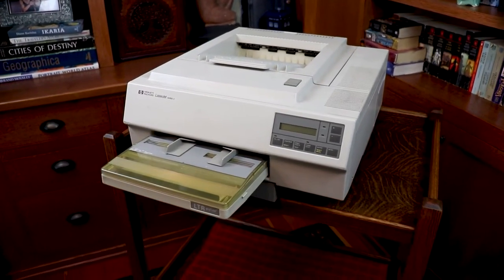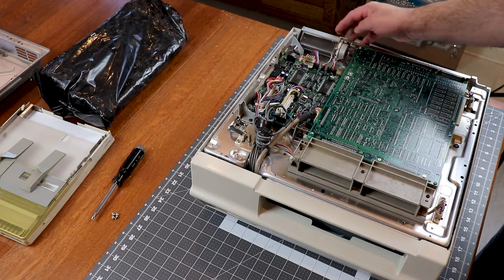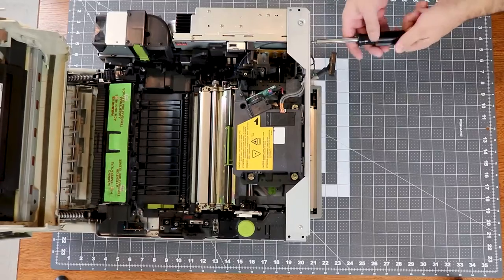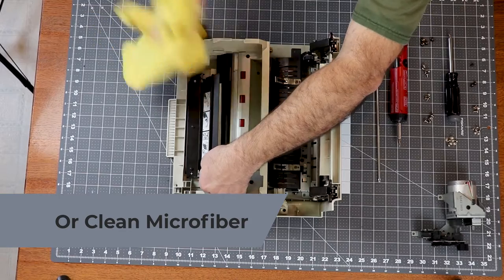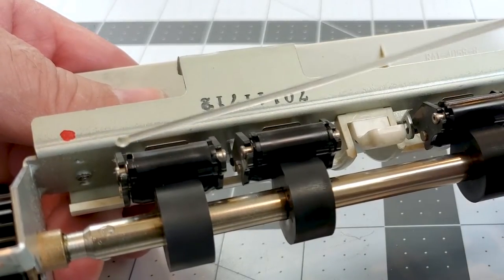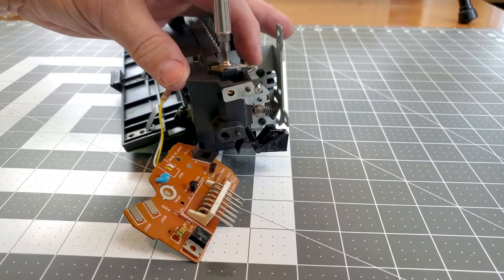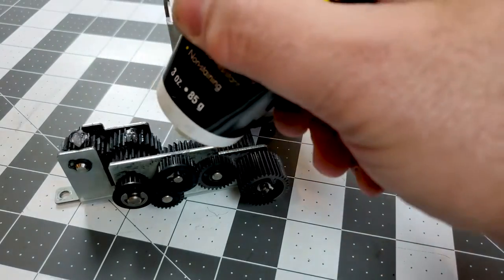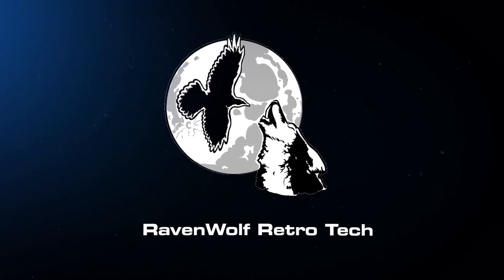Finishing Vintage HP LaserJet II Computer Printer Repair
Fixing an HP LaserJet II retro computer printer part 3, noisy fan and future proofing.

In this video, I finish fixing this vintage computer printer. I fix the squirrel cage fan, replace some squeaky parts, and add needed lubrication. By the end we have this old computer printer humming along nicely.

In a future video I hope to print to it but first, I will need to repair one of my vintage computers (Probably the Osbourne Executive). It seems that early videos will have  a lot of retro/vintage 80s technology but rest assured, there is some much older antique and vintage cool old tech to come as well.

Chapters
00:00 Intro
00:48 Bottom Disassembly
01:27 Lower Fan Service
02:20 Upper Disassembly
03:50 Delivery Assembly
04:47 Fuser Service
06:45 Main Drive Motor Assy
07:12 Reassembly
07:36 Testing

RavenWolf Retro Tech gives you a new vintage tech video each week. From Retro Computing to older tech, such as the 1917 phonograph, 1916 Kilowatt meter & 1972 Tektronix Oscilloscope I have on hand. We will explore & restore vintage technology every week.

I will be giving you new videos, as I can, until the shop is completed.

Tri-Flow Lubricant: